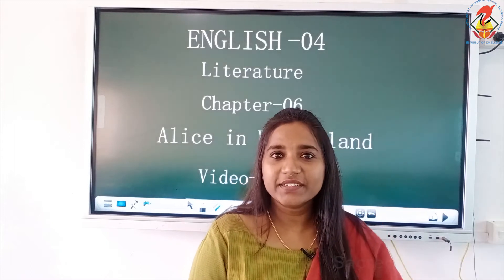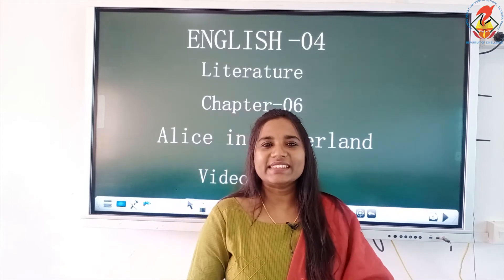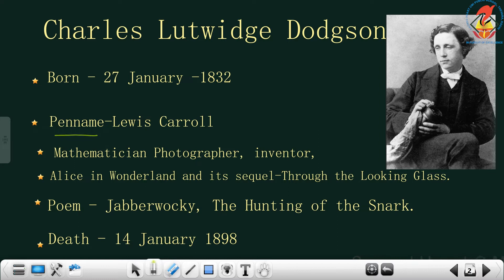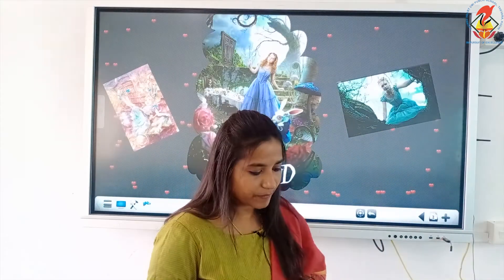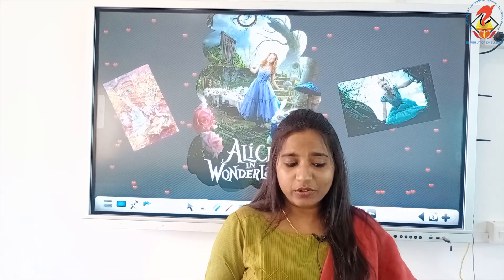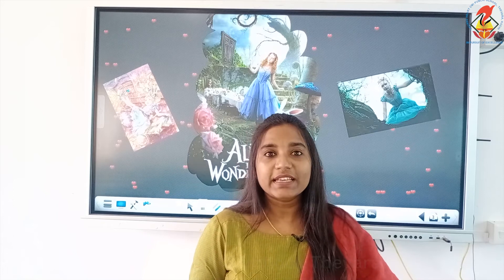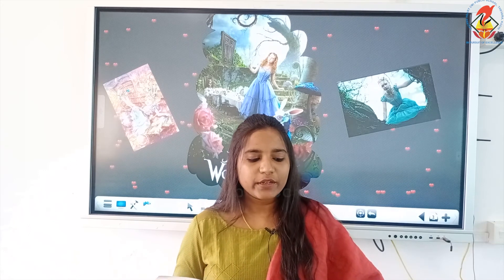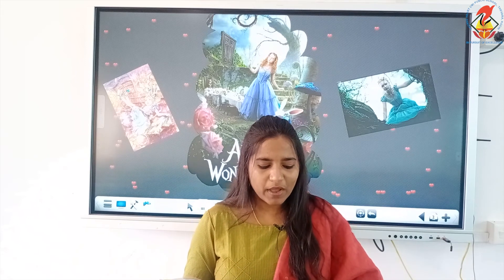English 04 literature Chapter 06 Alice in Wonderland Video 01